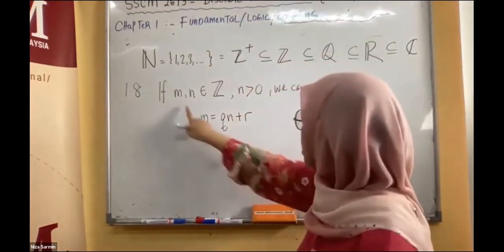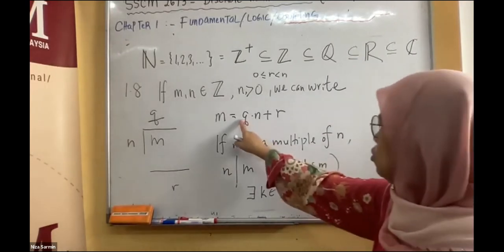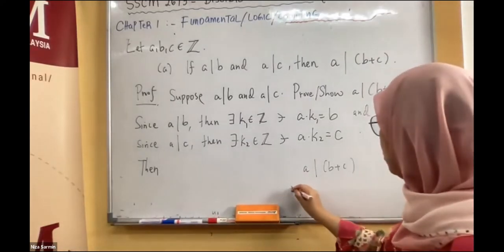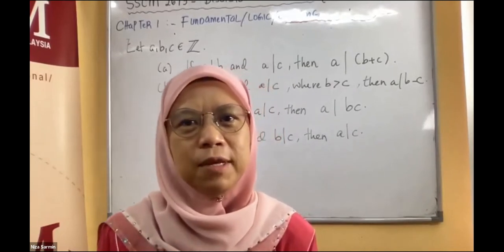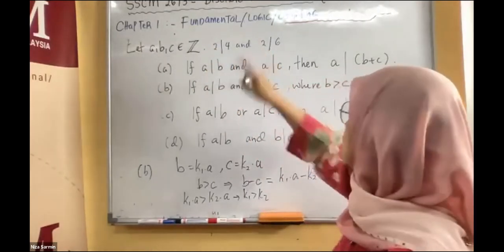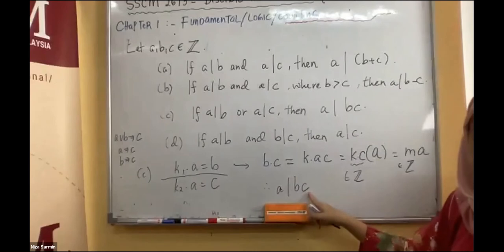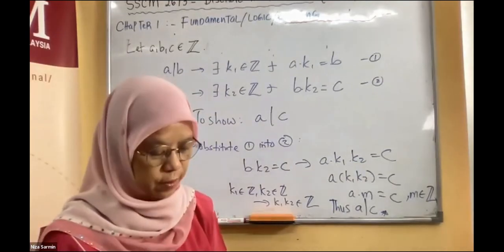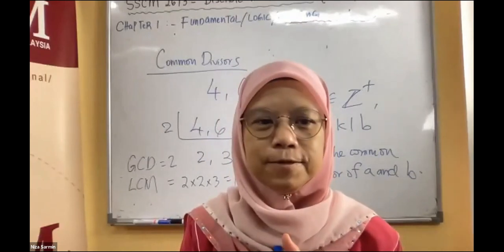Discrete Mathematics - Fundamental, Logic and Counting Final Part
Sequence, Division of Integers

1. Greatest common divisor
2. Least common multiple
3. Euclidean algorithm